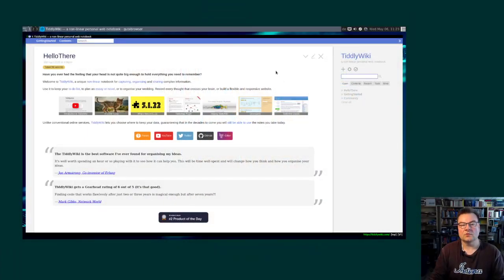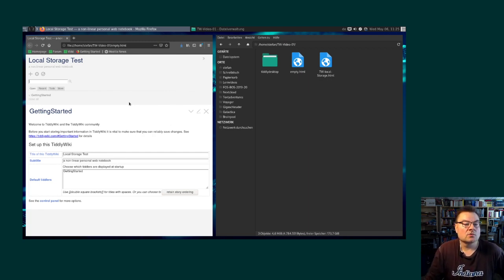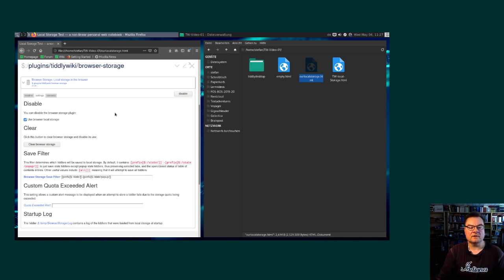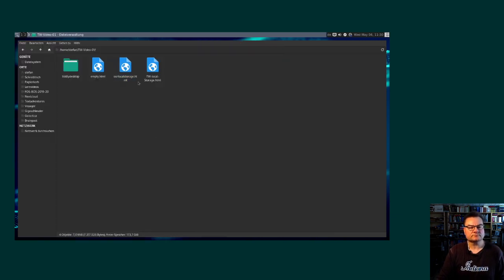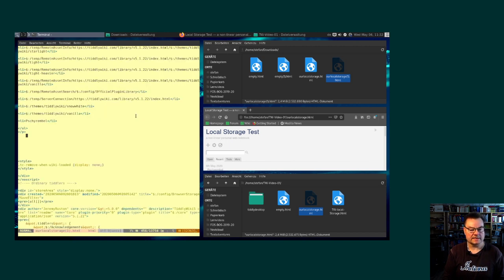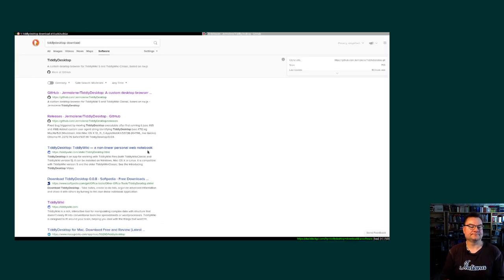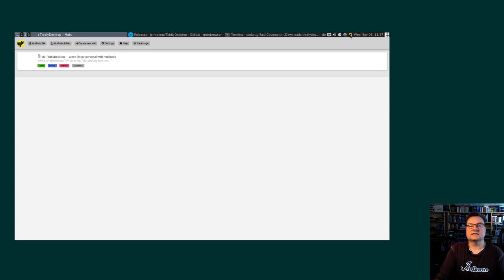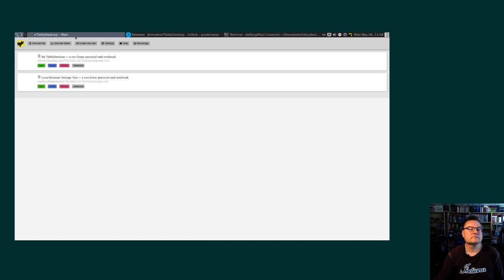Saving with TiddlyWiki - Part1 - Local Browser Storage - TiddlyDesktop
This time in english. I talk about tiddlywiki and two different saving methods: Local Browser Storage, TiddlyDesktop.

Dieses Mal in Englisch. Es geht um zwei Methoden, wie man ein TiddlyWiki speichern kann: Local Browser Storage, TiddlyDesktop.